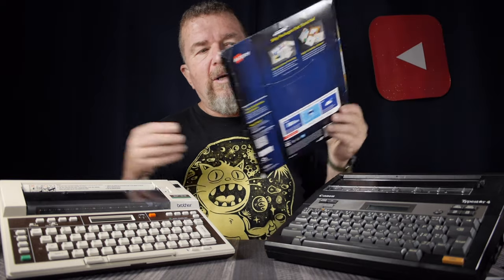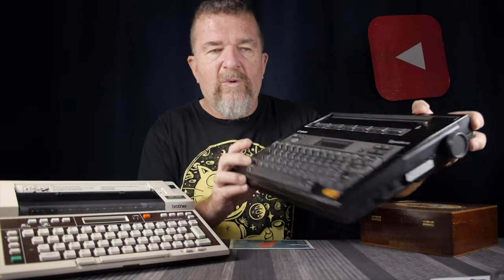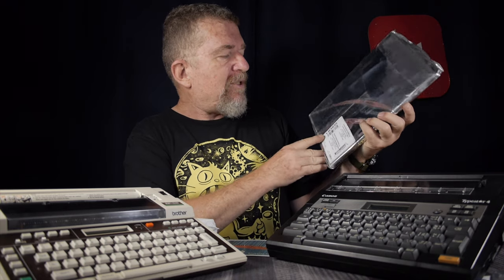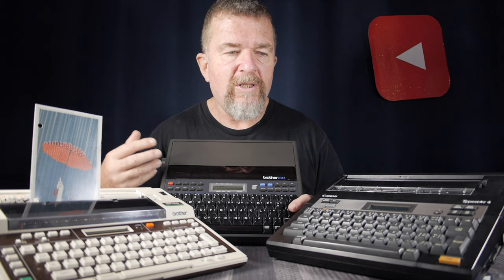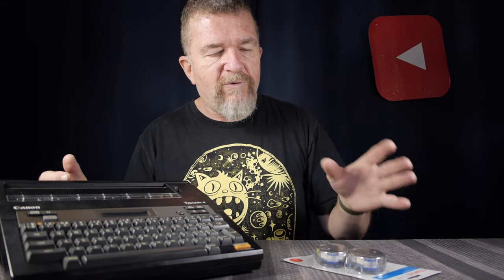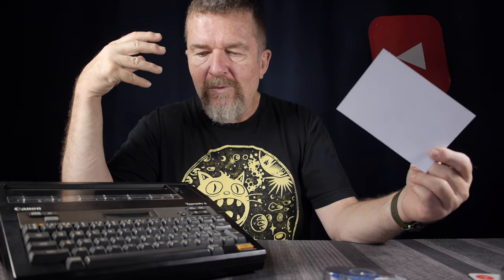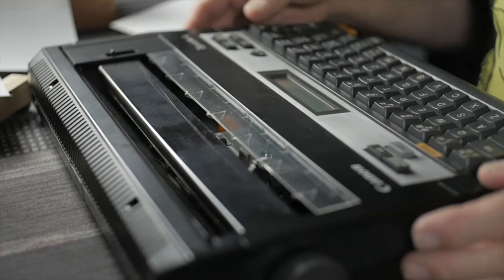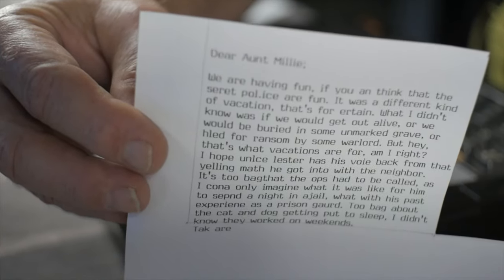Typewriter Video Series - Episode 196: Thermal Postcard Notes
Thermal typewriters make great travel machines, but for typing notes on postcards you'll need to use a cut and paste method. Joe demonstrates how to use a variety of thermal papers with double-sided adhesive tape dispensors.